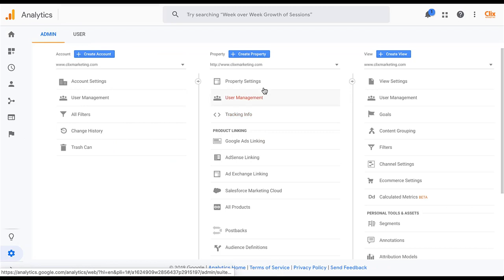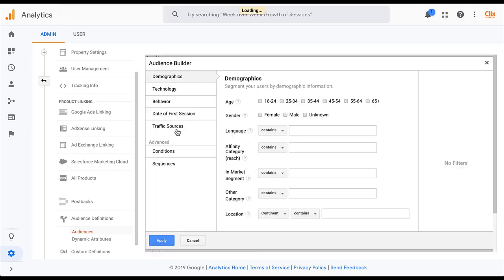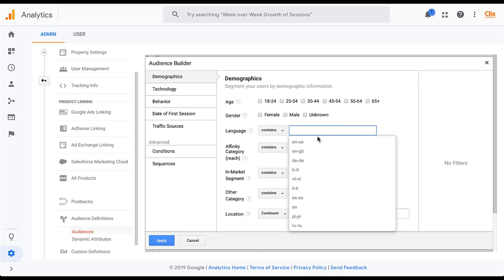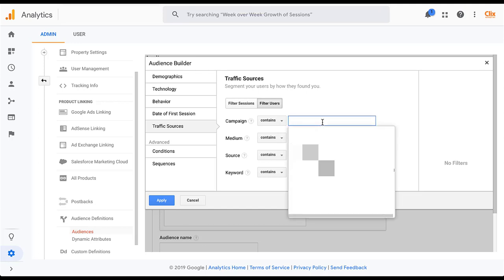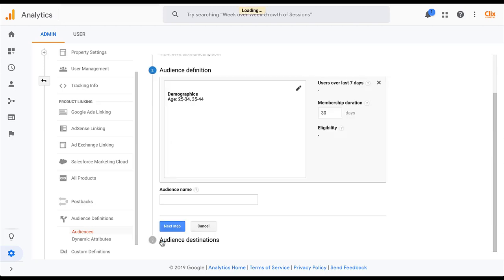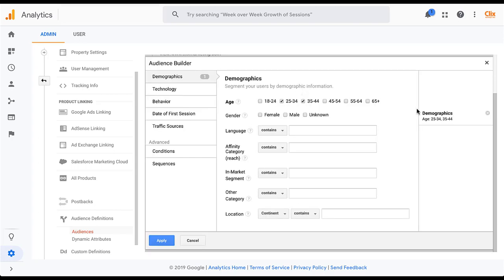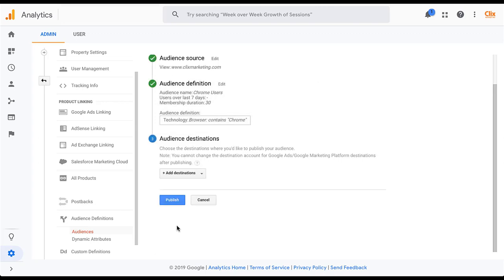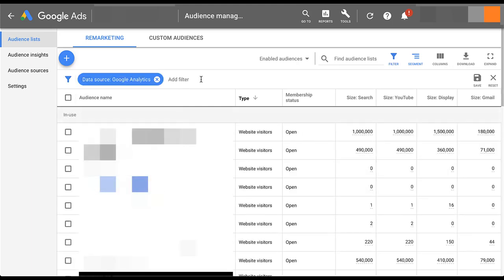How to Create Audiences in Google Analytics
Google Analytics Audiences allow you to target users based on any data point found within Google Analytics. In this video, we'll show you how to find the audience builder, what the targeting options are, and import it to Google Ads for use in your Remarketing campaigns.